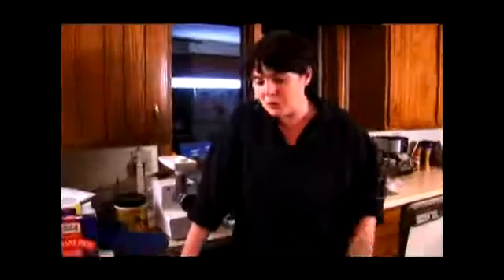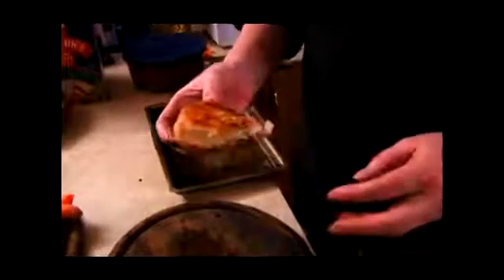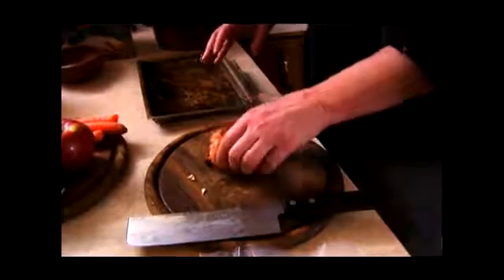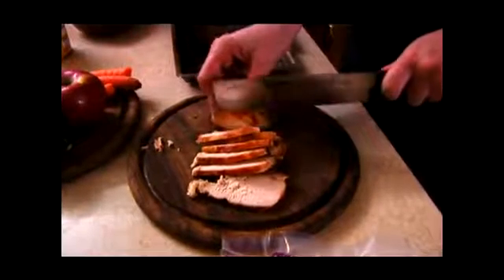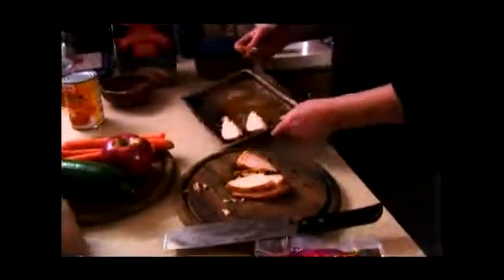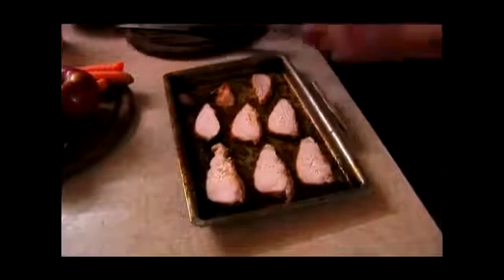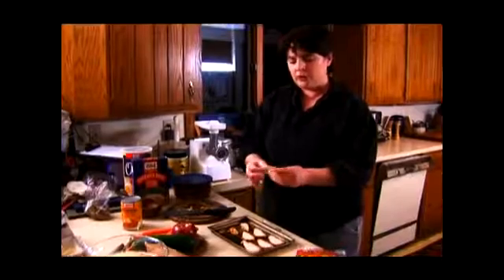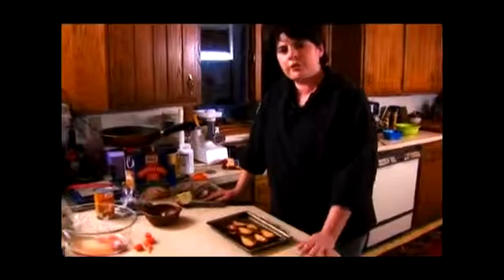Make Homemade Baked Chicken Strips for Your Dog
Make Homemade Baked Chicken Strips for Your Dog. Part of the series: How to Make Dog Food. Understand the process of making dog food for your pet at home. Learn the best ways to give your dog the nutrition it needs with these simple recipes focused on dietary needs and vitamin supplementation in this free video.